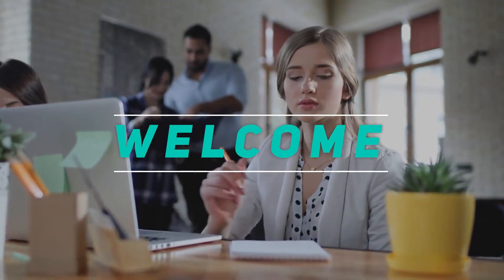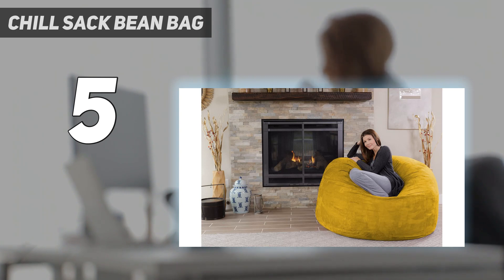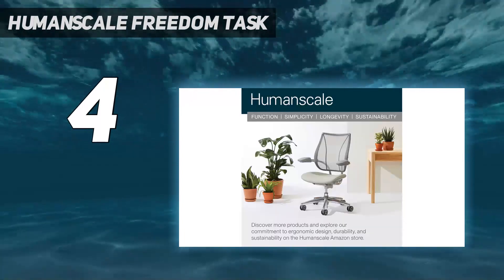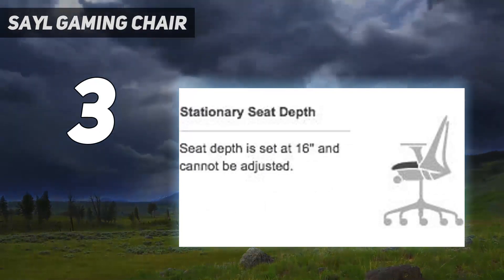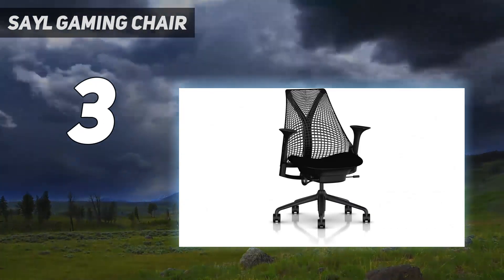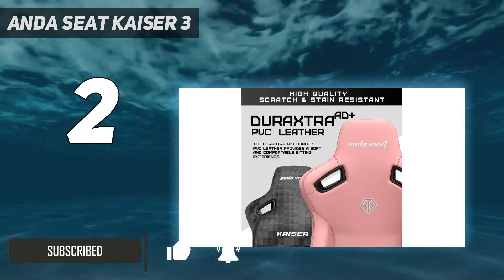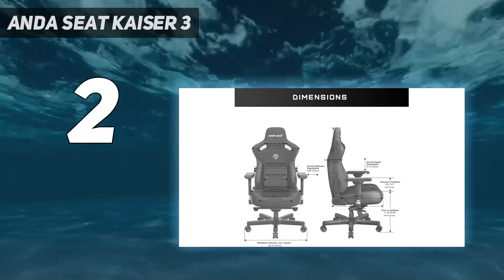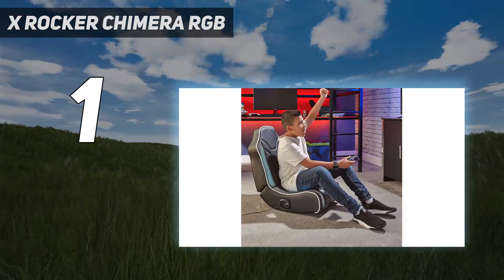Top 5 Gaming Chairs in 2023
Here is the Updated Prices of the Best Gaming Chairs  in 2023!

Things that we mentioned in this video:
1. X Rocker Chimera RGB - B074H2QD3Y
2. Anda Seat Kaiser 3 - B0B2TD765Y
3. Sayl Gaming Chair - B07R62FKFZ
4. Humanscale Freedom Task - B086H3FGFG
5. Chill Sack Bean Bag  - B00P21TPPS